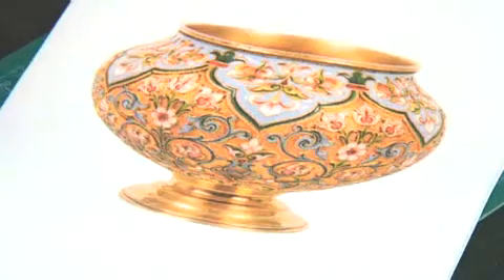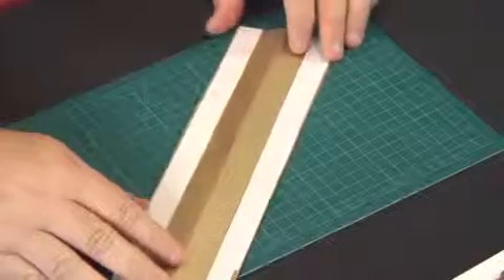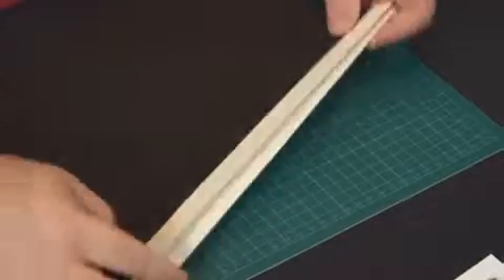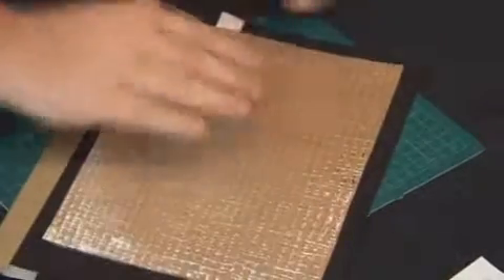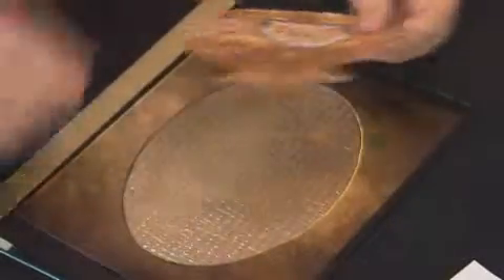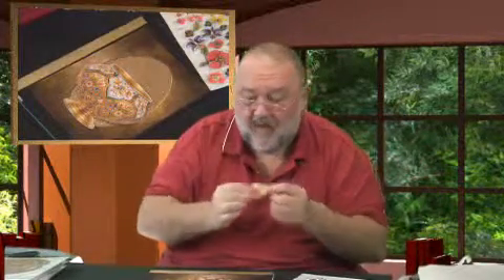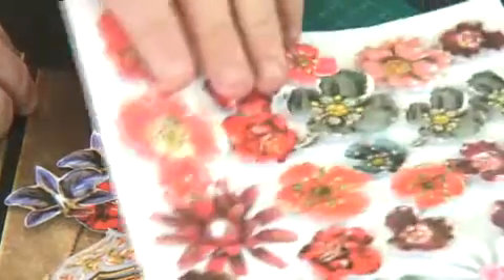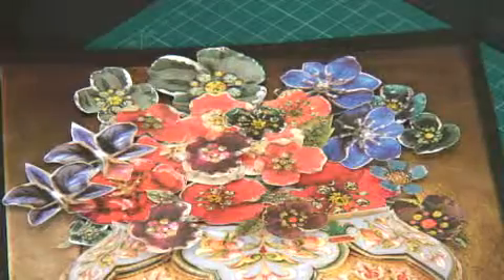Russian Enamel Project 8 Craft Download Show from Alan and Barry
is where you will find this super item.